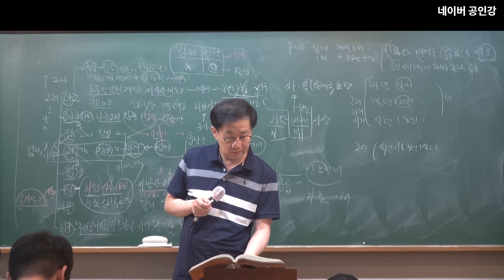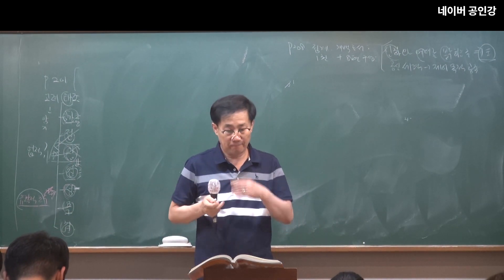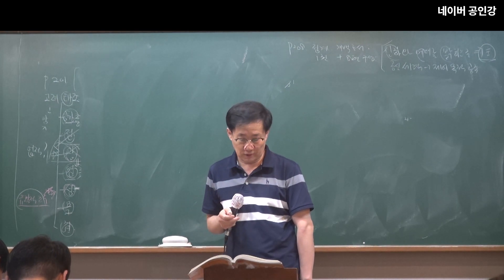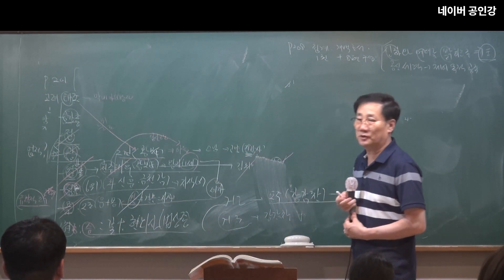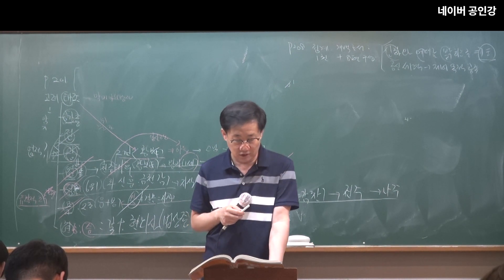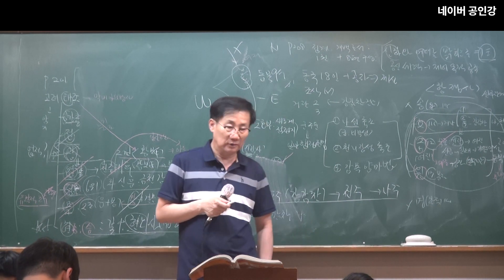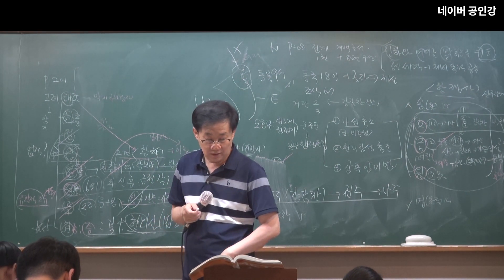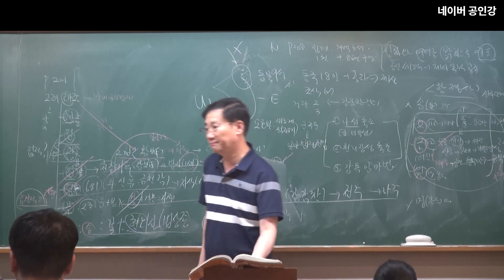2024년 공무원 시험대비 한국사 : 고려 목종의 정책